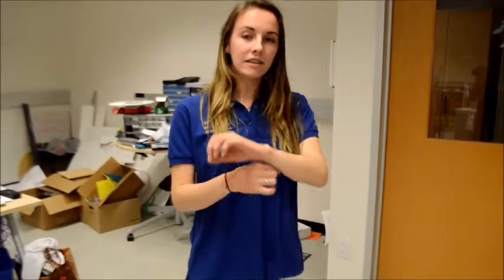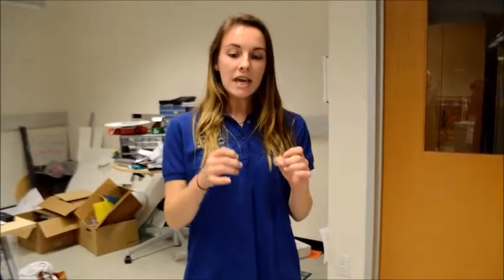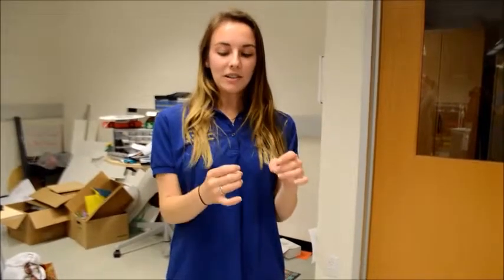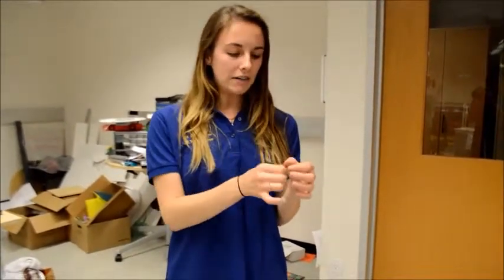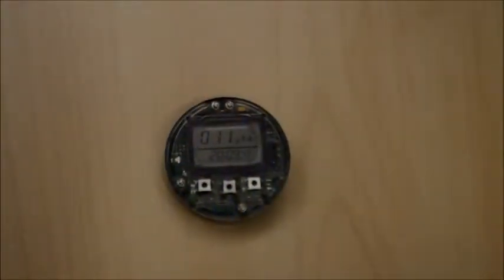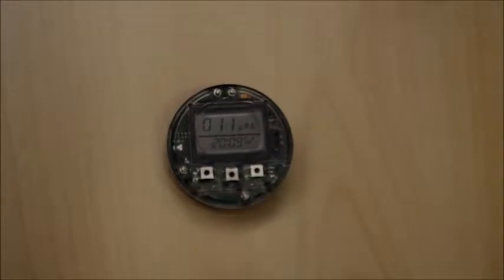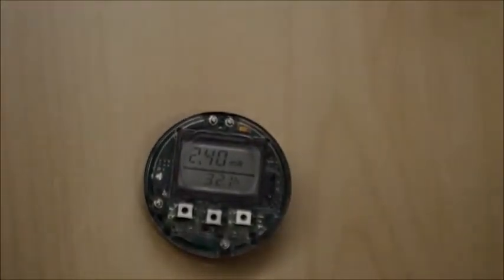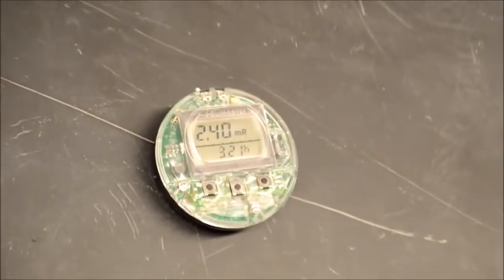SDSA MOVIE!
SAN DIEGO SCIENCE ALIANCE YOUTH SPACE ACADEMY
MEDIGATING GAMMA RADIATION WITH BISMUTH PUTTY OVERVIEW
2013 PROJECT